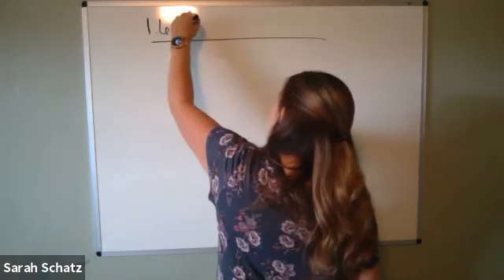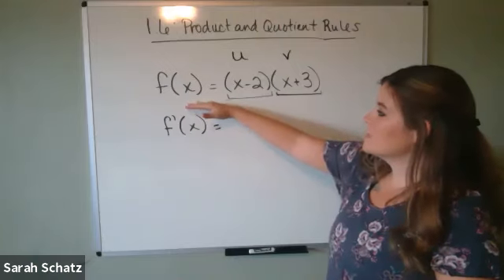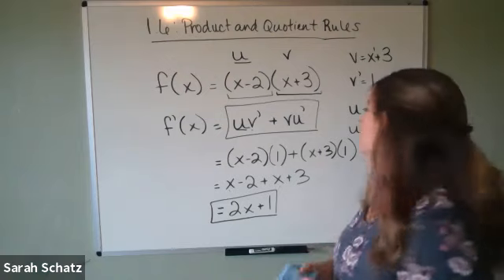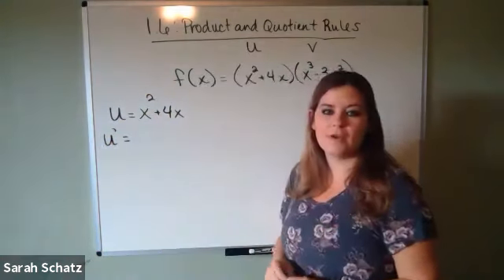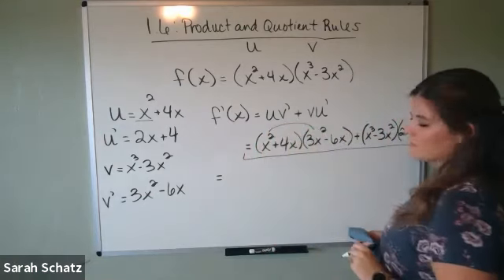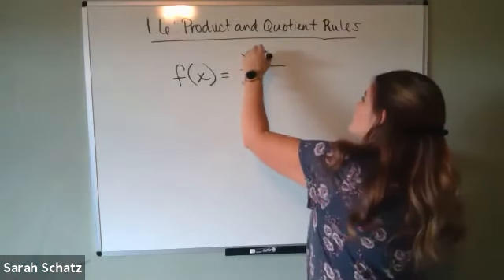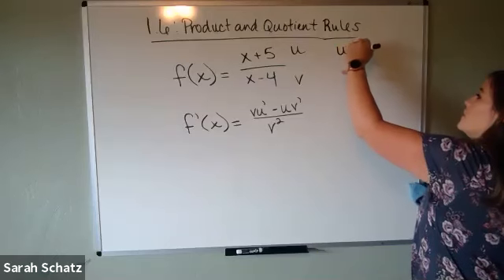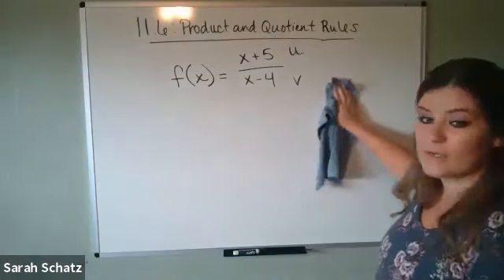MAB 10 AM 9/2